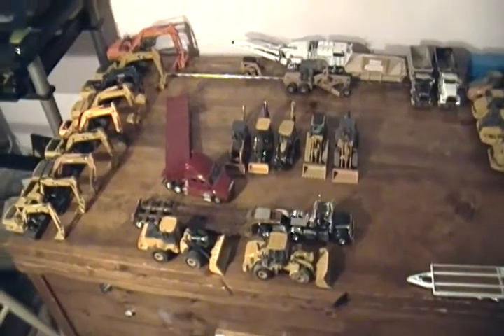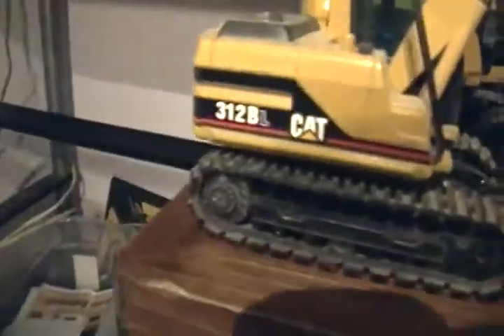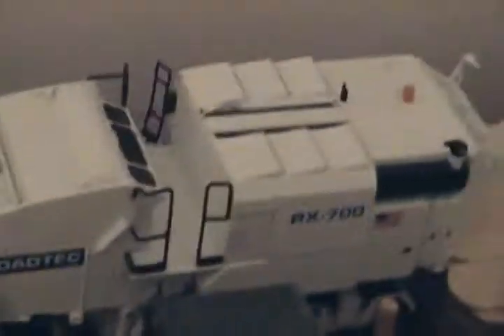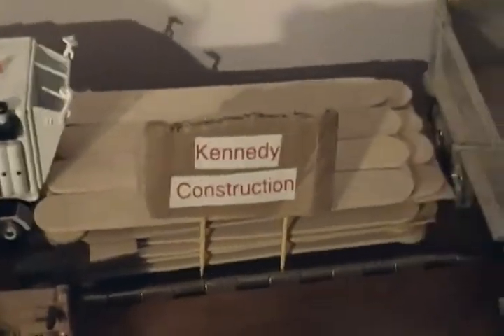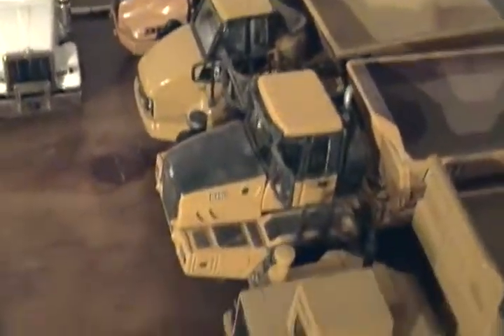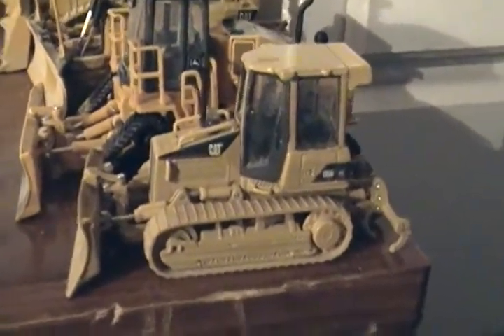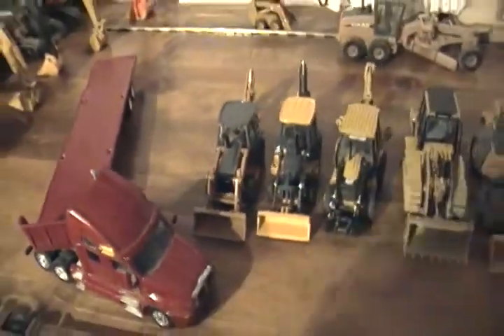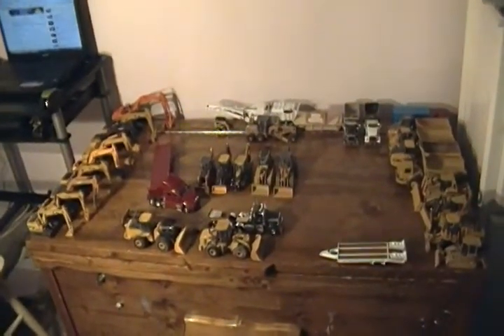My Construction Yard Review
a review of my construction company's yard